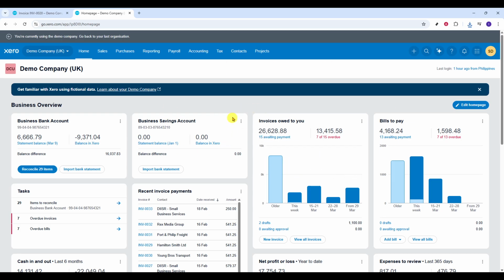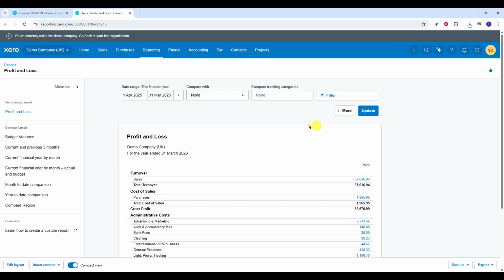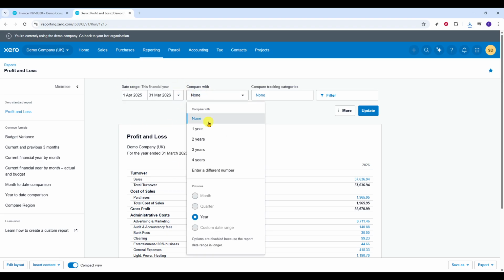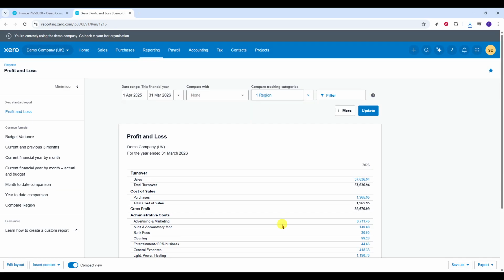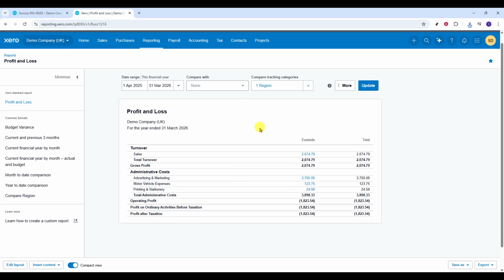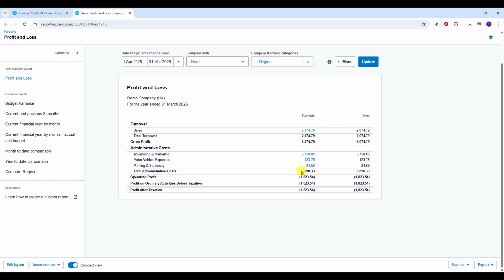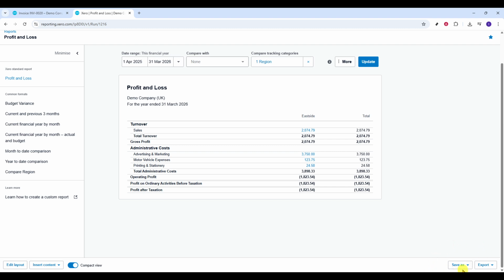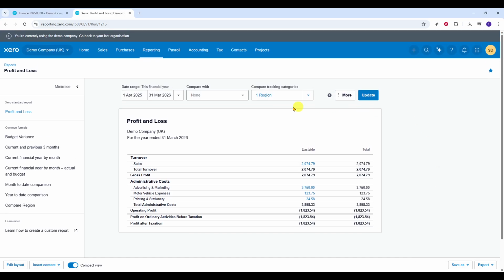How To Create P&L In Xero (2026) (Complete Guide)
In this video, I will show you how to create P&L in Xero step by step. A profit and loss report is one of the most important financial reports for any business, and learning how to generate P&L in Xero will help you understand your company’s income and expenses.

This Xero P&L report tutorial explains how to create profit and loss report Xero users rely on, how to run profit and loss report Xero provides, and how the Xero profit and loss statement works. You will also learn about Xero financial reporting and how to use Xero accounting reports to track your business performance.

This Xero accounting tutorial and Xero bookkeeping tutorial is perfect for beginners. By the end of this Xero financial reports guide, you will understand Xero report generation, how to create business reports, and how to use the Xero profit and loss report to monitor your finances.